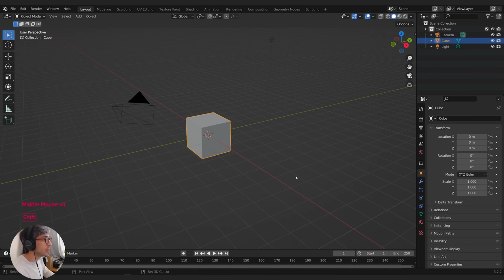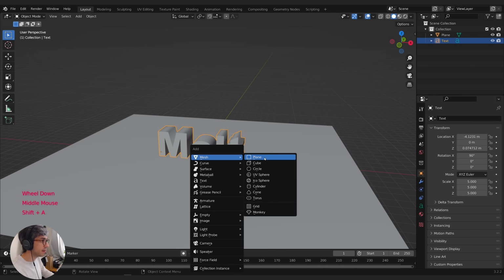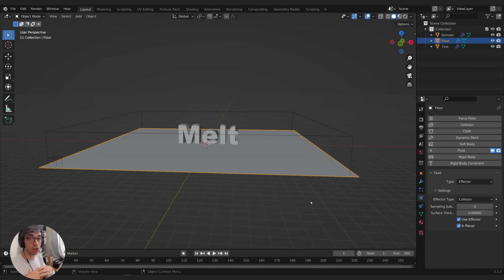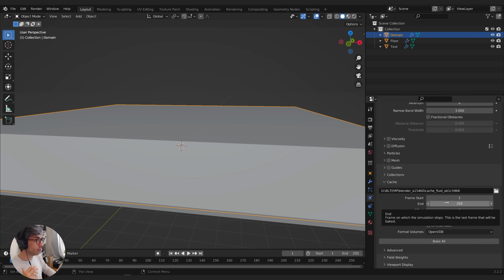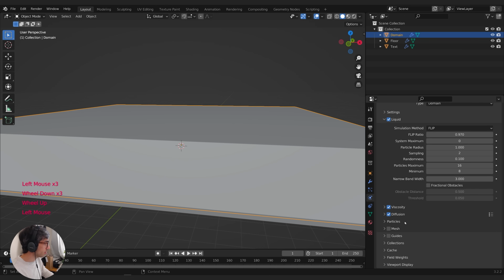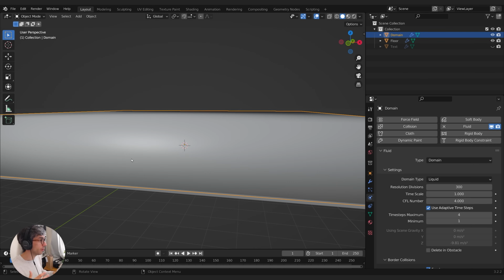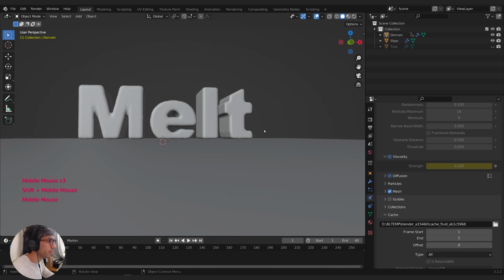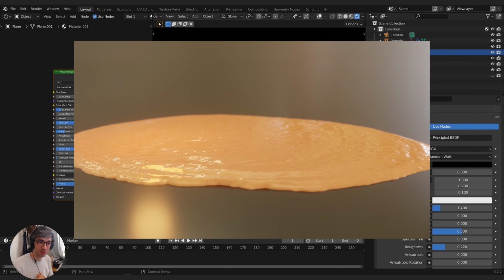How To Melt Text - Blender Tutorial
Learning Blender? Stream our free course PRESS START ▶️

In this Blender Tutorial, we'll learn to melt any text you want in less than 20 minutes - even if you're new to Blender VFX.

Yes, it can be tricky to do, but with this simple method explained by Chris Bailey (@CBaileyFilm) you can make this cool effect and melt any text you want. Step by step, from creating your text to setting up the camera.

The result is enough to make anyone melt. 😎

0:30 Create your text
3:10 Make the floor a collision object
7:30 Tips of setting up your simulation
9:45 Setting up the liquid
14:10 Let's work on the simulation!
17:00 Camera settings

For Blender beginners, we have a free tutorial series, "Getting Started with Blender"